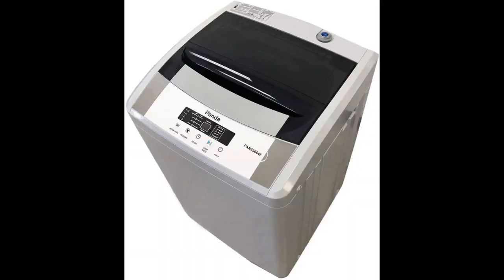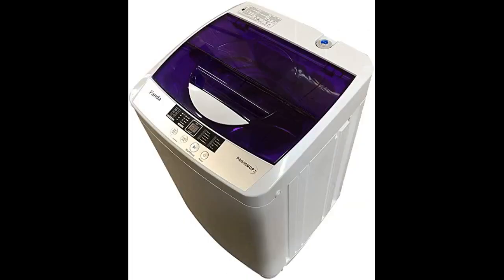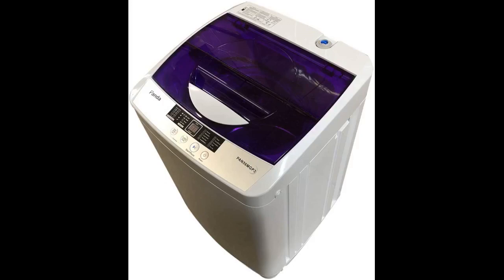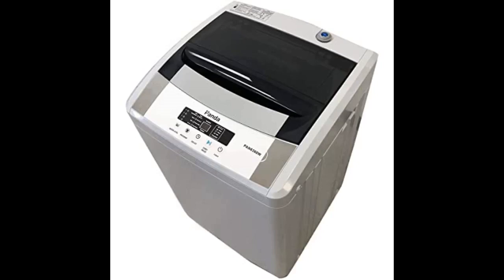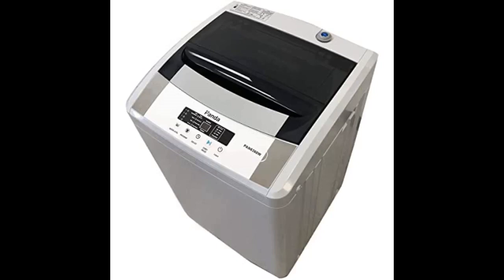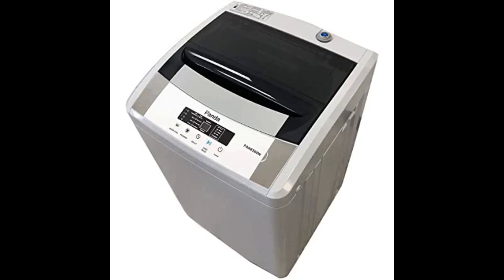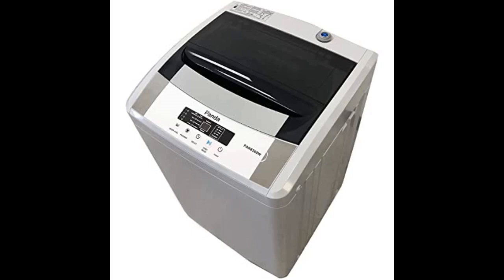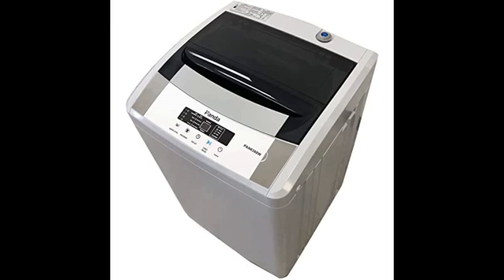Panda PAN6360W Compact Portable Washing Machine, 12lbs Capacity, 8 Wash Programs Review 2021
It is a space-saving design which makes your laundry easy and simple. Lager size 1.54 cu.ft capacity allows you to hold up to 12lbs. of cloth, timeless design, portable and lightweight to carry around, regular 3 prongs 110 Voltage which can be plugged anywhere.
8 washing programs and 4 water levels, Stainless steel drum is durable and resists rust and chipping.

Mini Washer
Mini Washing Machine
panda portable washing machine and dryer combo
panda portable washing machine 12lbs capacity
panda portable washing machine pan6320w